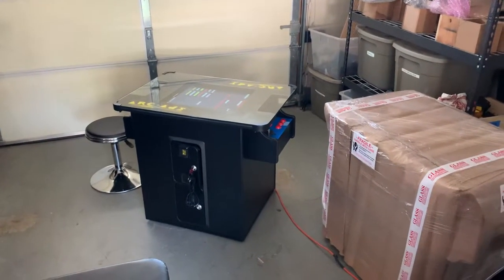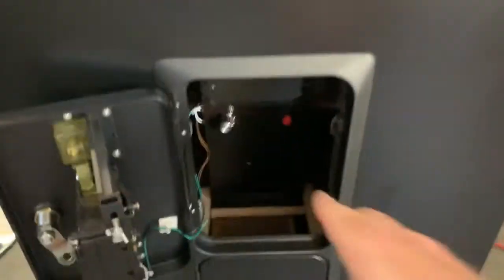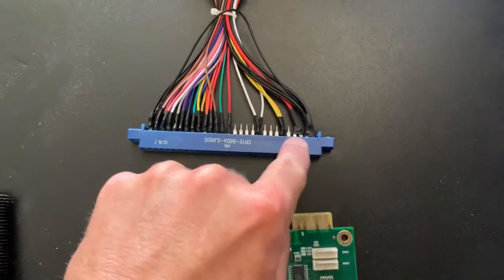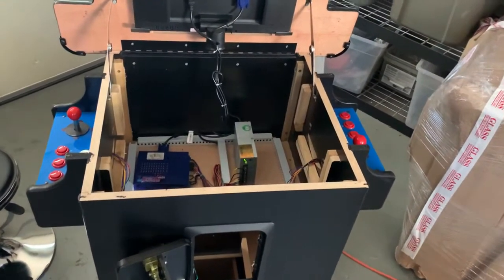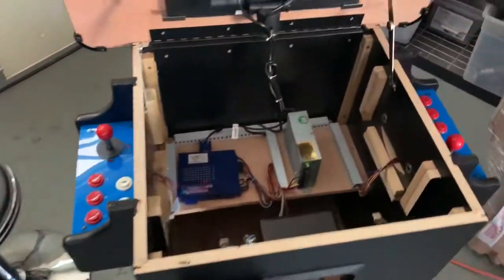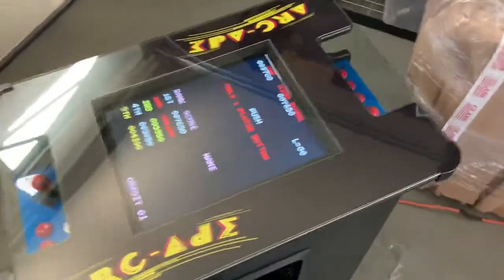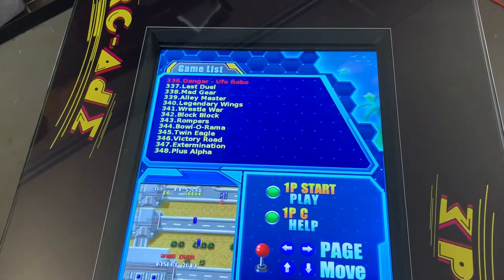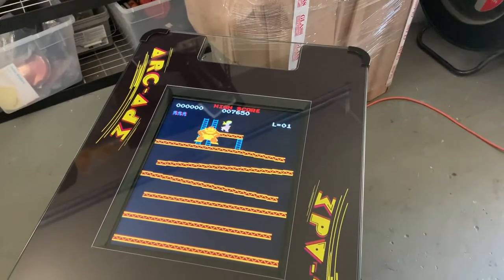Awesome Arcades Classic Cocktail Arcade playing a 412 game board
This video shows our standard Classic Cocktail Arcade playing a 412 JAMMA game board.  The board (not included) was purchased from Amazon for $99. If you are planning on getting this 412 board we recommend upgrading to 8- direction joysticks which offer diagonal movement (for games like Contra).  8way joysticks are an option available to add during check out on the website.